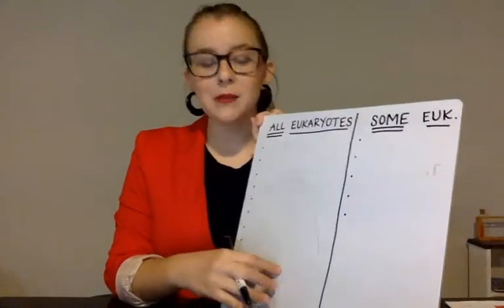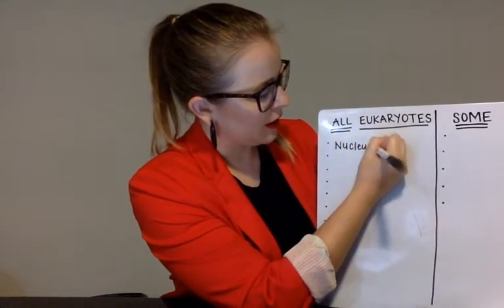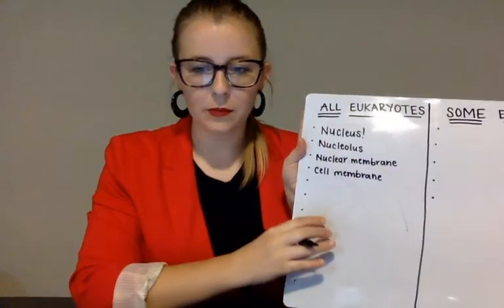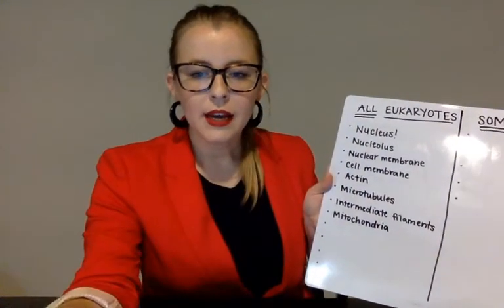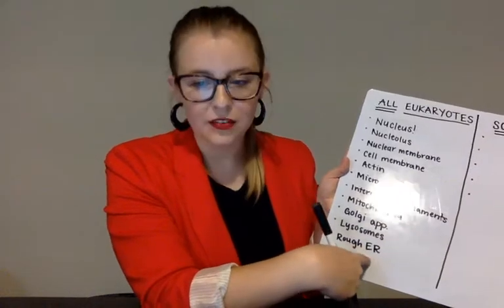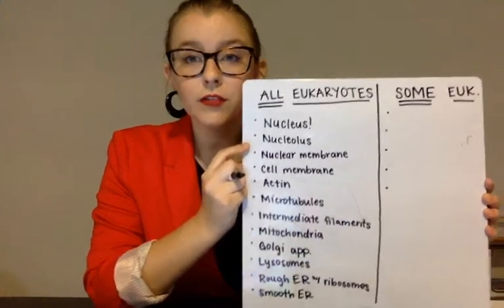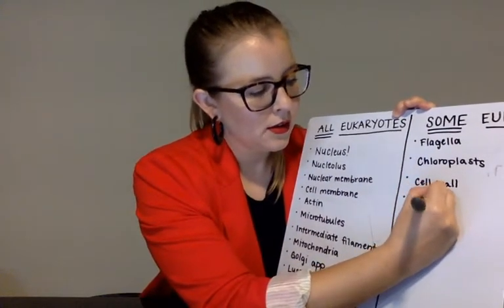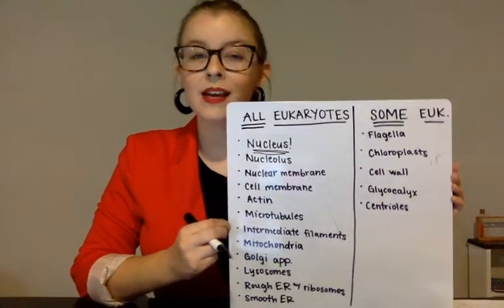Eukaryotic Cell Structures